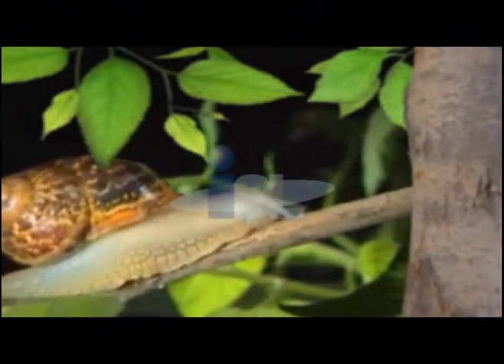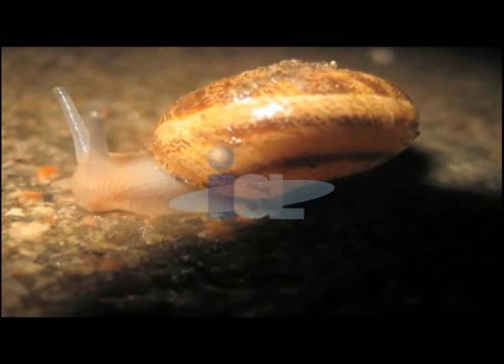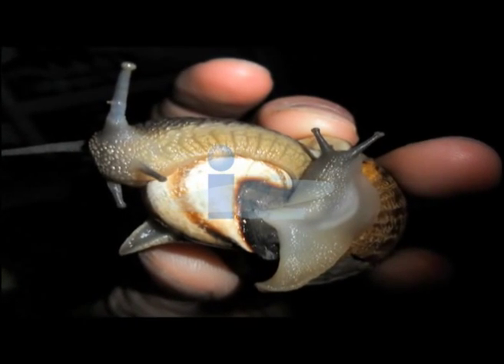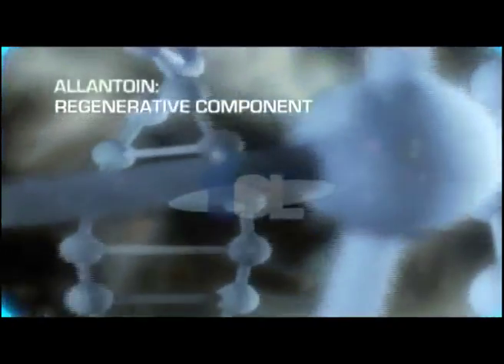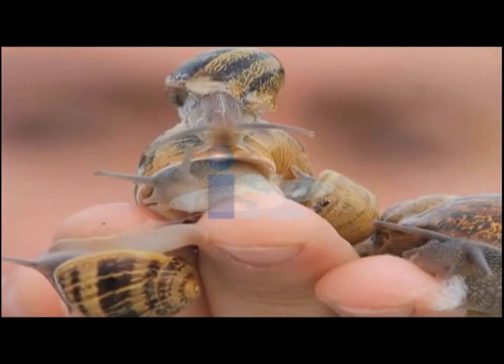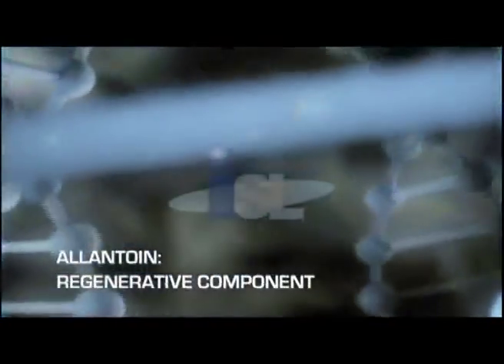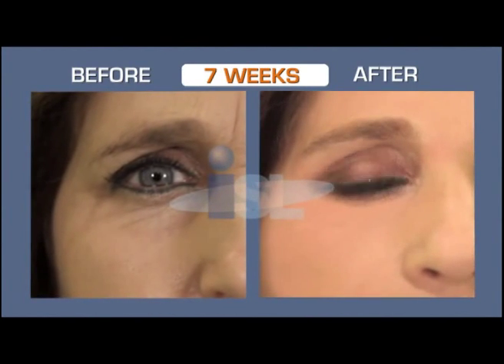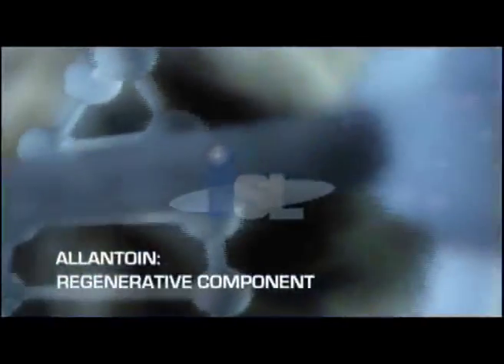ELLEZZA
The breakthrough discovery against skin blemishes. Renew your skin like the snail renews its shell! Visible returns in no time!

The common snail produces an amazing substance called Allantoin to regenerate tissiue in seconds and even to rebuild a cracked shell. Groundbreaking research has found a way to obtain Allantoin from the snail, creating the revolutionary breakthrough formula Ellezza that regenerates skin and helps eliminate wrinkles. Ellezza is your ultimante solution for skin blemishes including skin spots, scars and stretch marks.